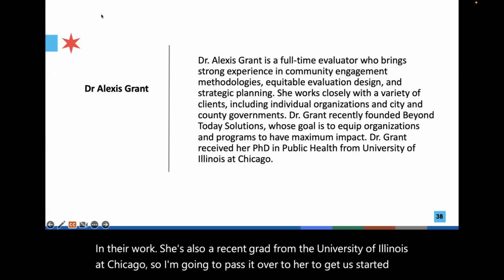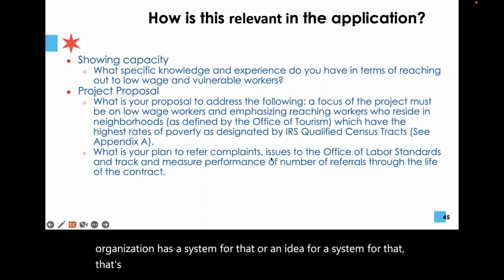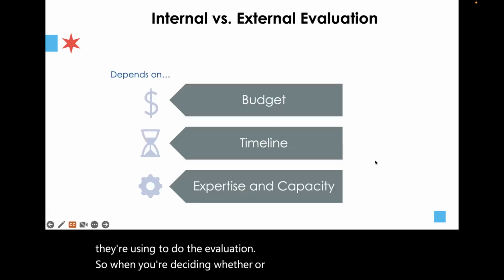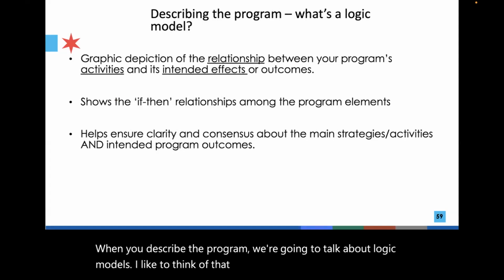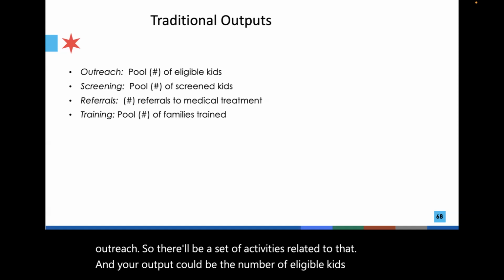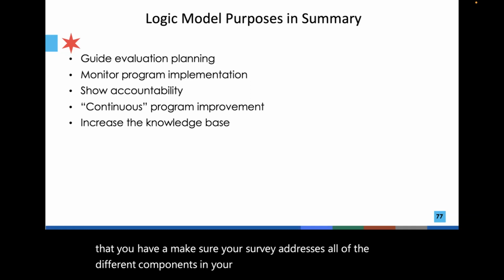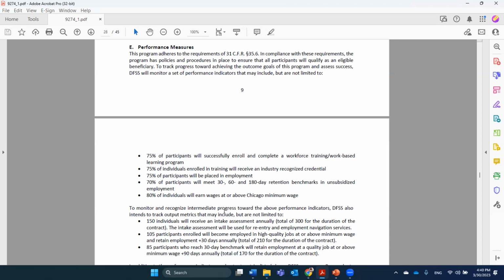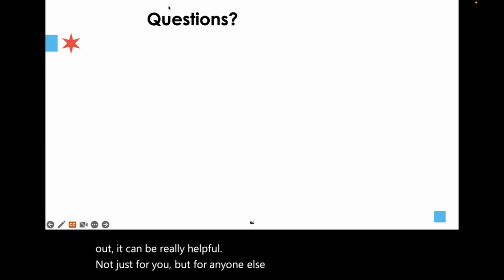Session 2: Using Best Practices and Evaluation in Your Work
This session provided an overview of how to identify best practices and develop evaluation plans for your grant applications. This session focused on incorporating evidence into program design; it did not focus on compliance and reporting.